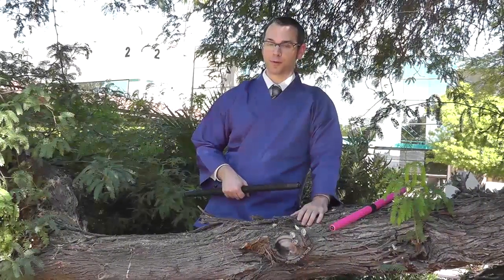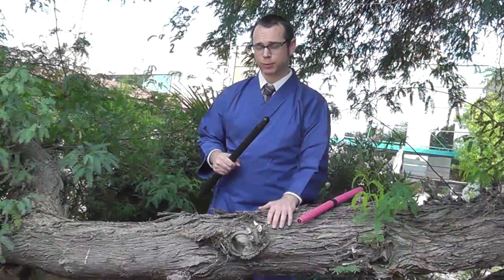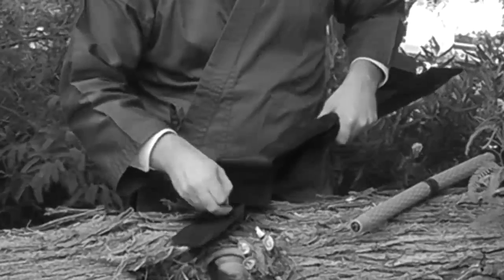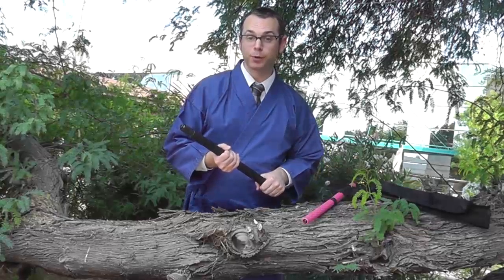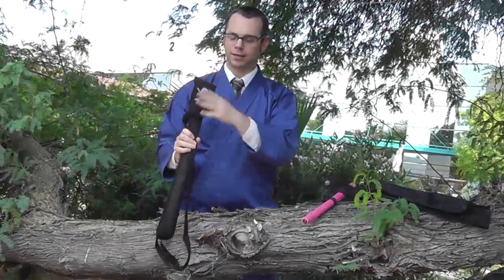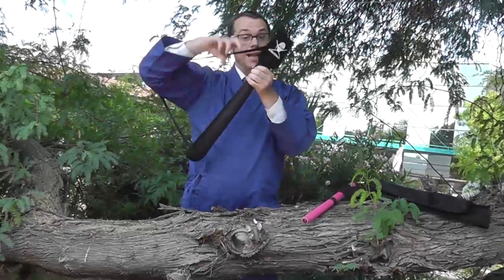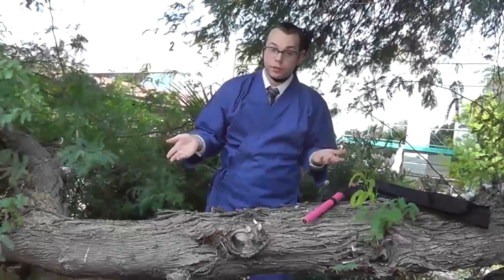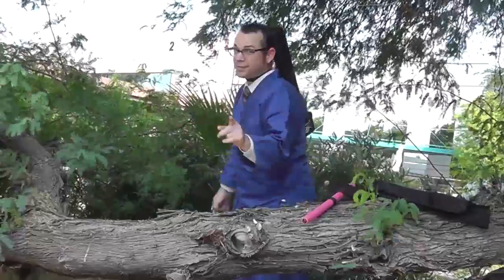New Amazing Case for the Collapsible Bo Staff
Now is the time for a case specially designed for KarateMart.com's unique Collapsible Bo Staff. In this video, Corbin, KarateMart's tie-wielding ninja, shares the benefits of having a Collapsible Bo Staff case of your own.

Follow us at "karatemart" on Facebook, Instagram, Twitter and Snapchat